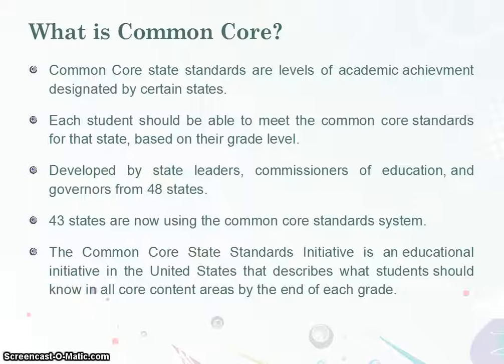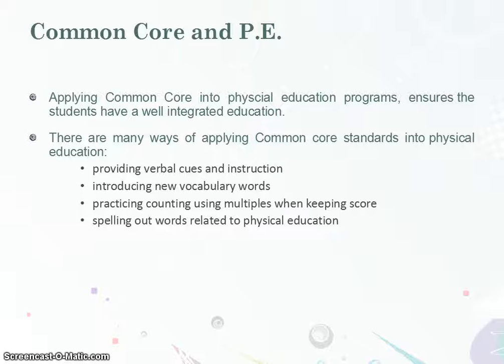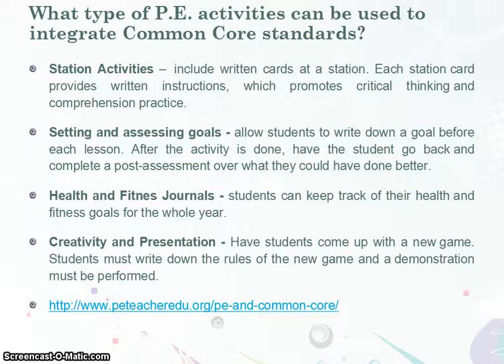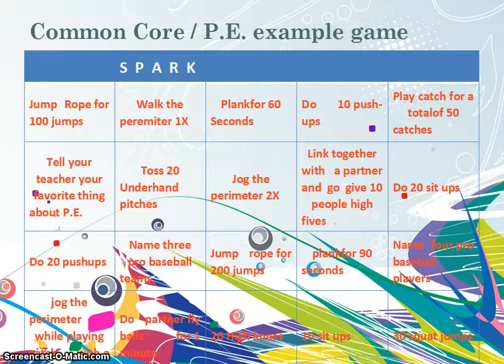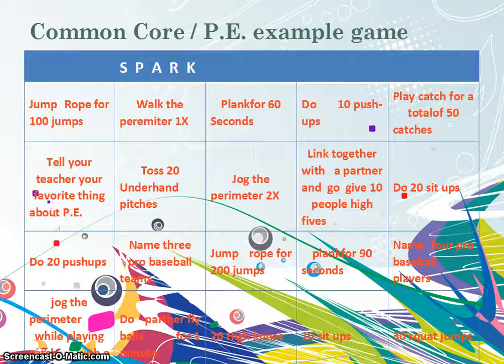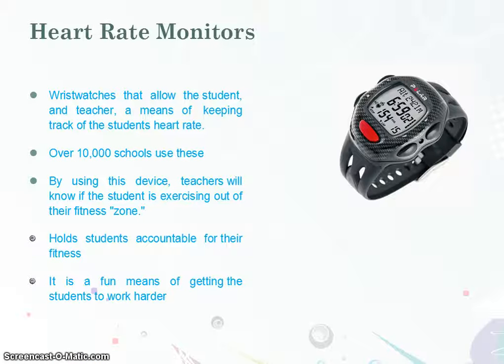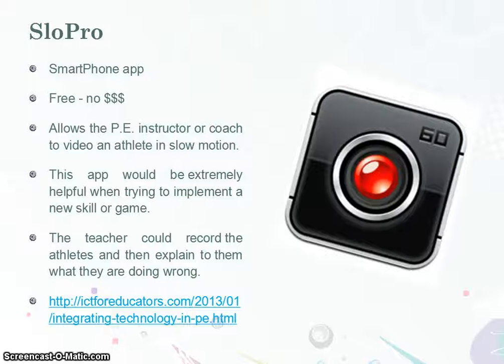Major Presentation assignment video